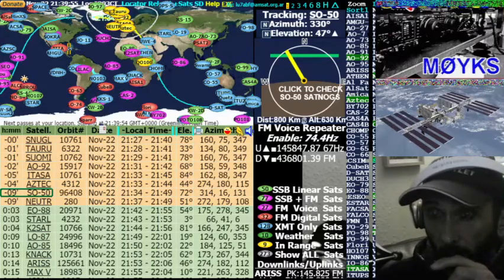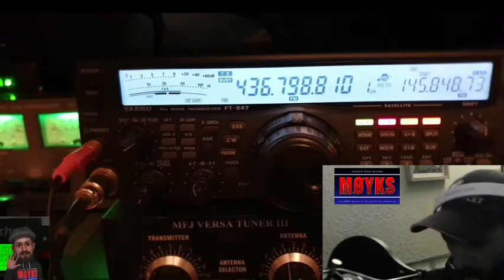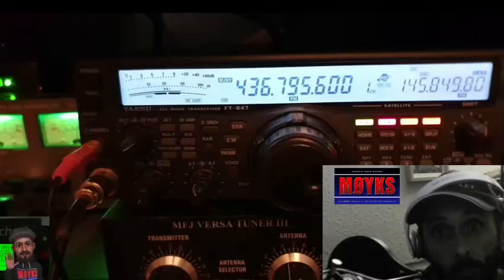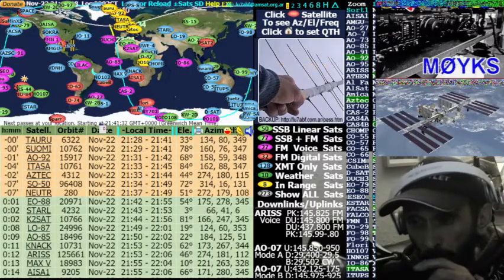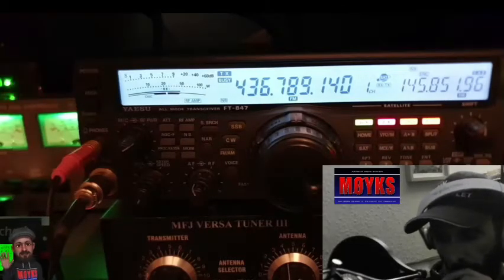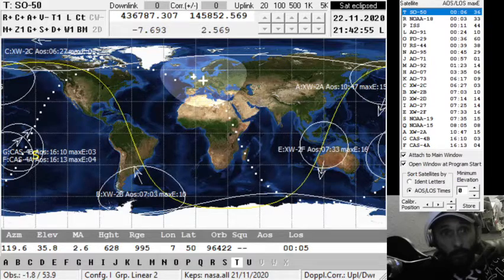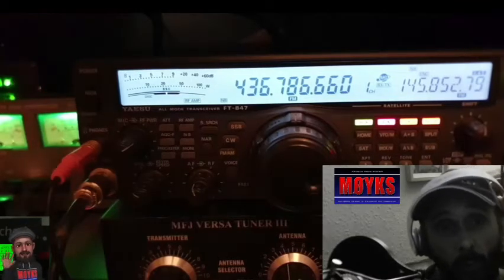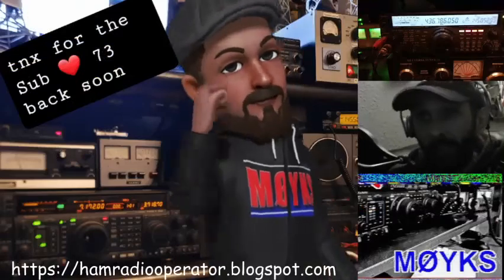SO-50 FM Amateur Radio Satellite QSOs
A quick handful of contacts via SO-50 satellite with M0YKS.